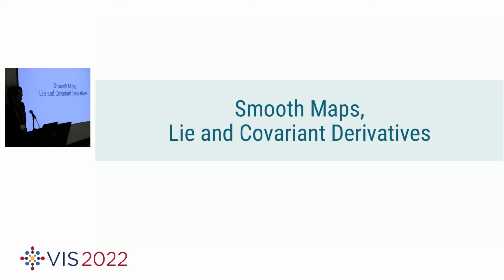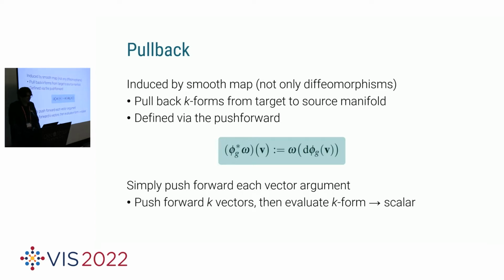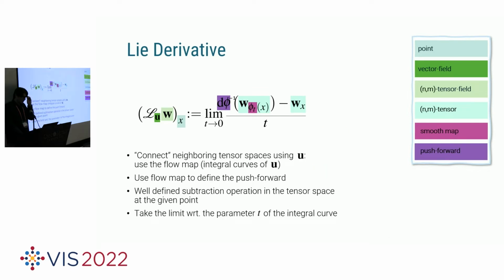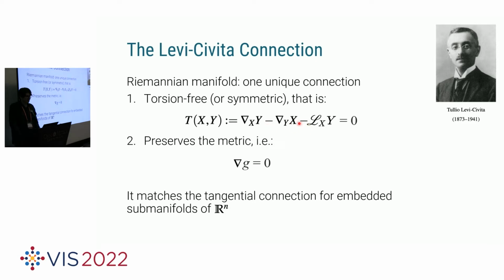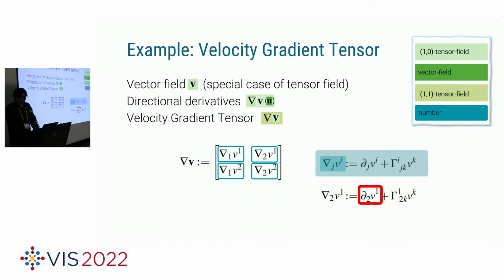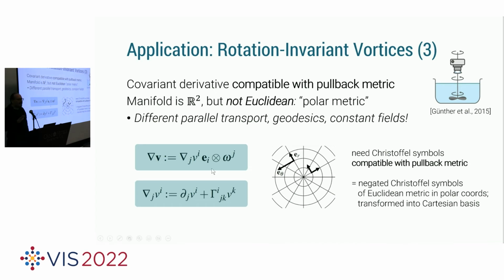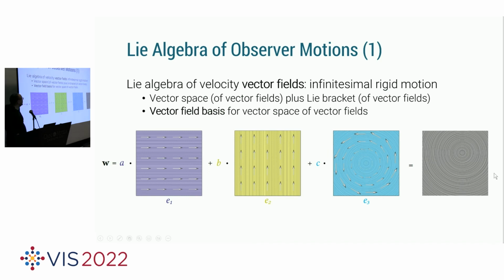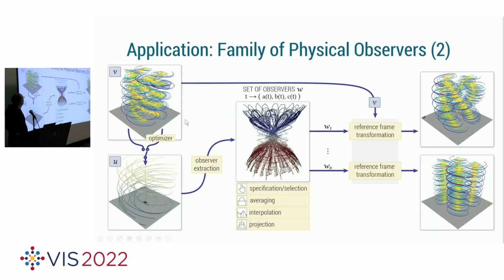IEEE Vis 2022 - Riemannian Geometry for Scientific Visualization 2